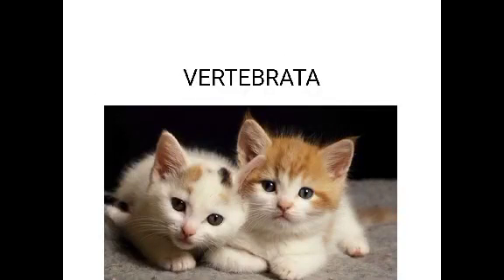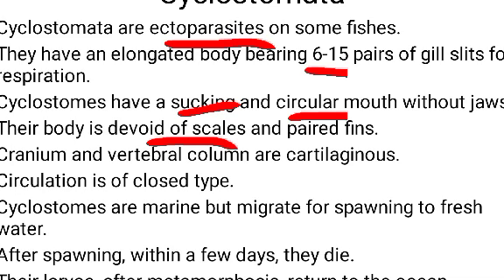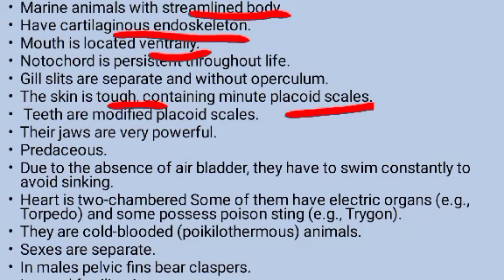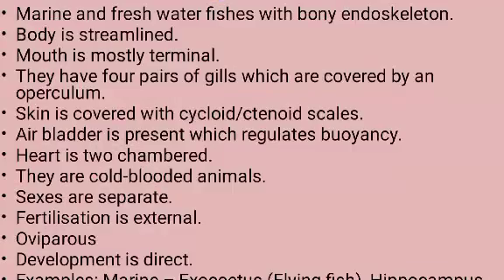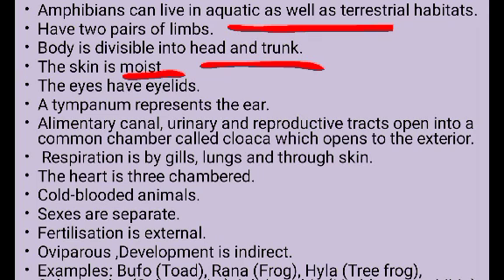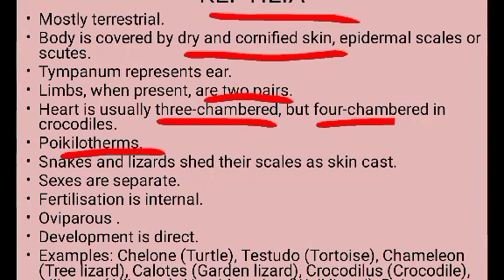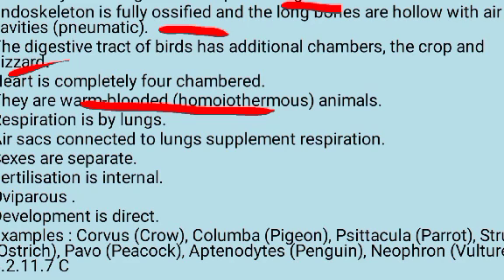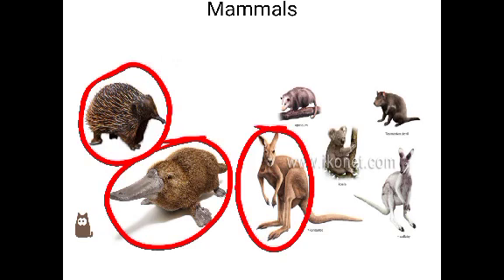Subphylum Vertebrata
Animal Kingdom- Subphtum